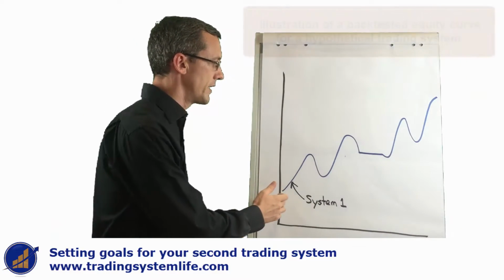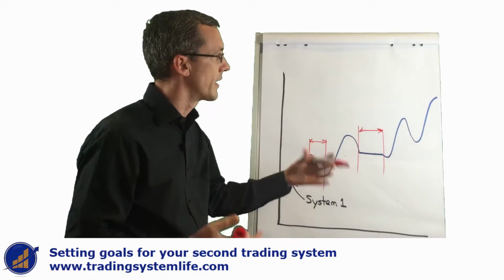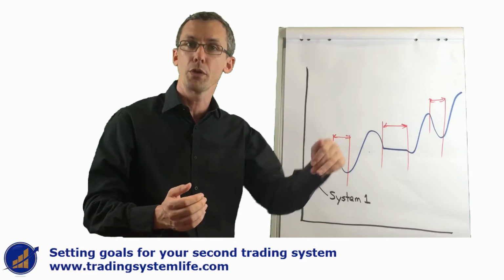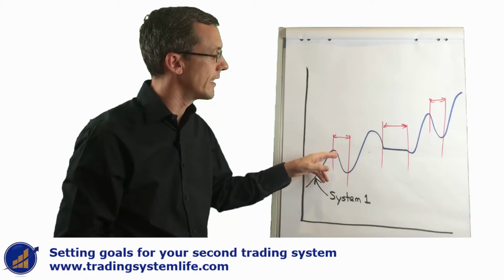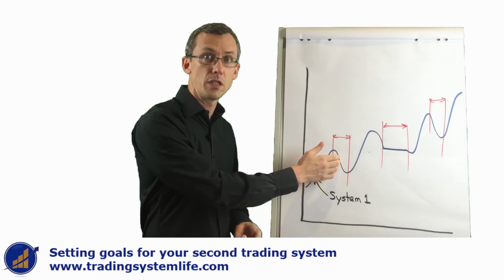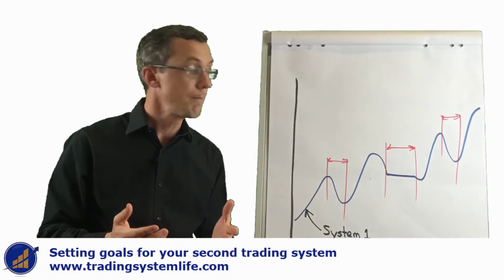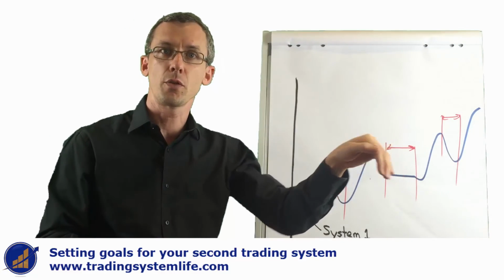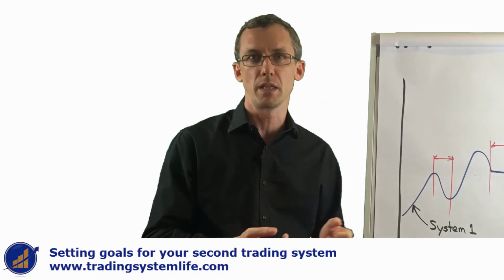Setting Trading Goals for your second trading system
This video, produced for one of my Private Email Coaching Clients explains how to set trading goals for your second trading system to improve your trading profitability and the smoothness of your equity curve without curve fitting. Click here to find out more about the Private Email Coaching Program